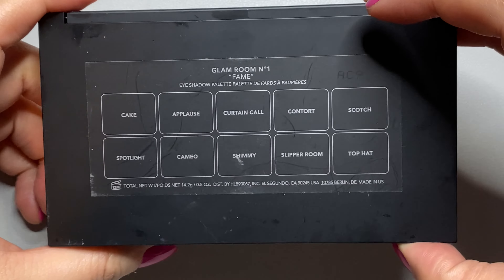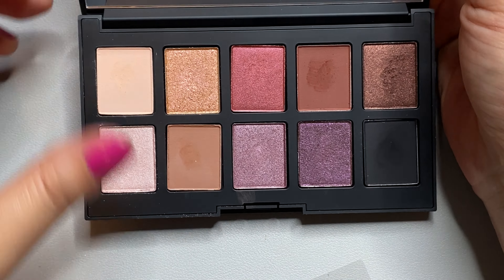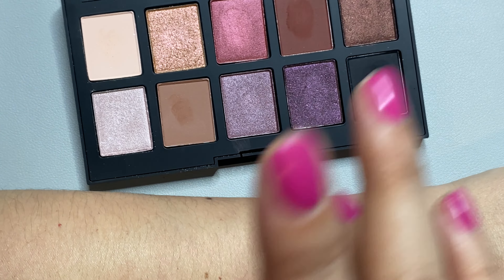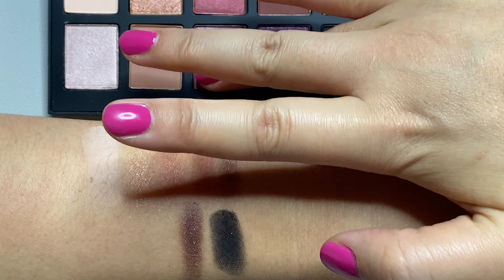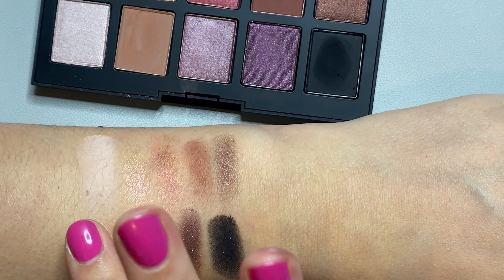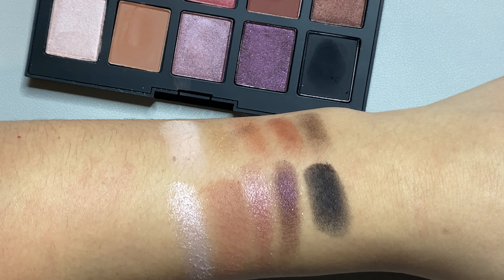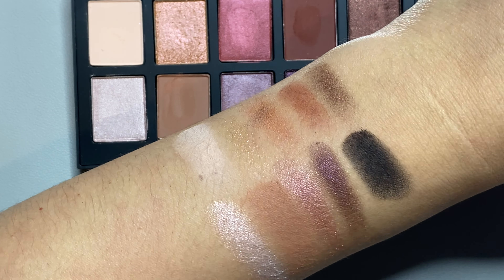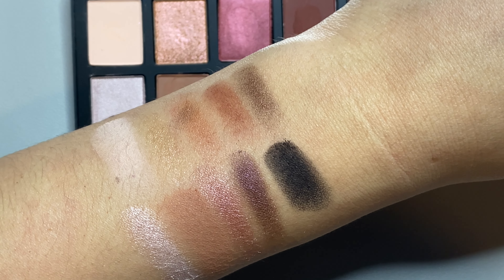HAUS LABORATORIES By Lady Gaga: GLAM ROOM PALETTE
6513 132nd Ave NE No. 142, Kirkland, WA 98033